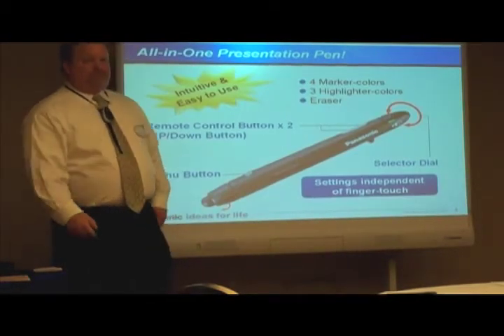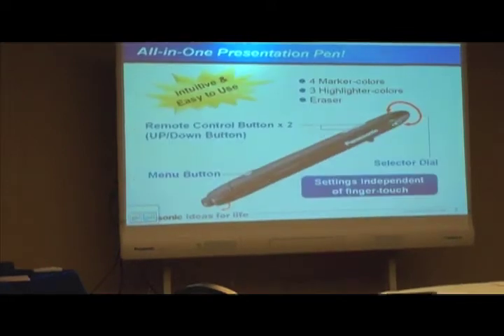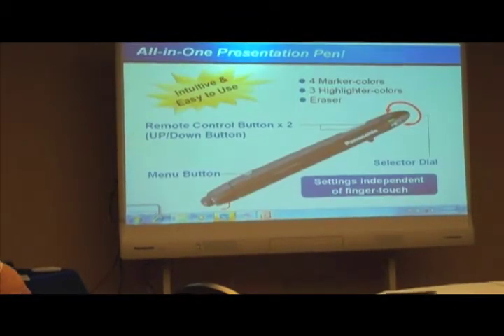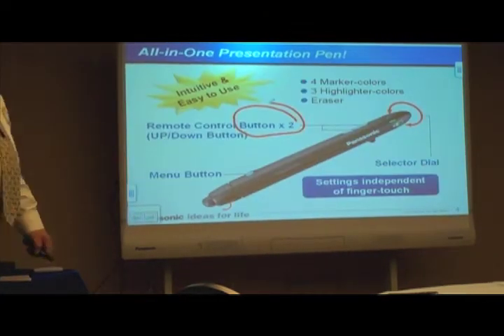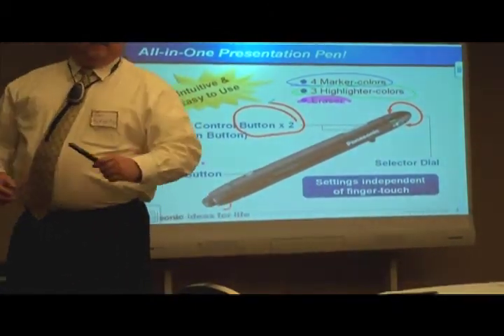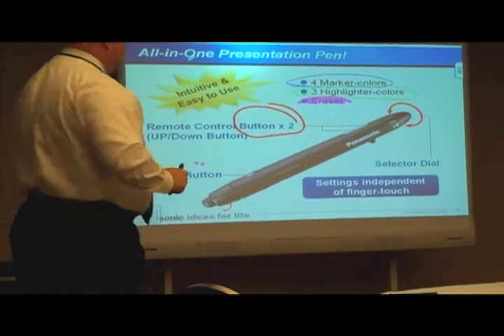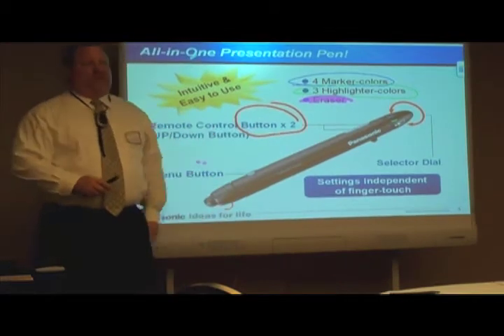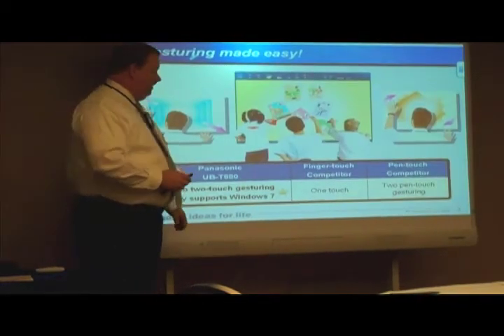All In One Presentaion Pen